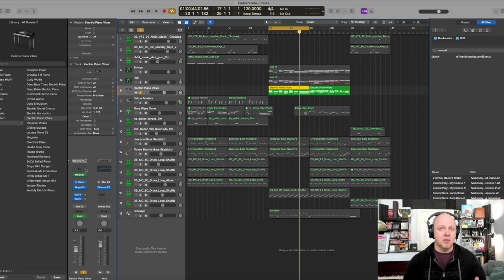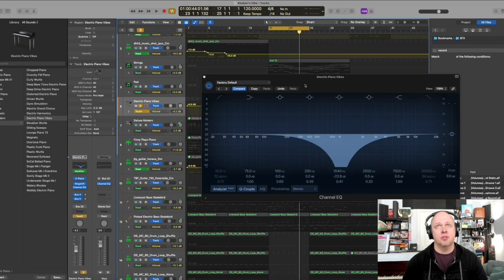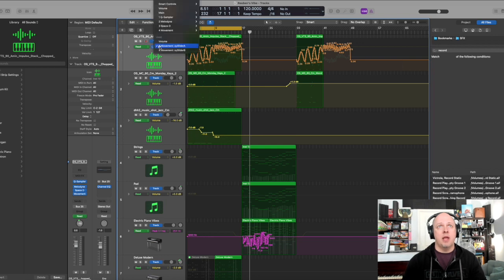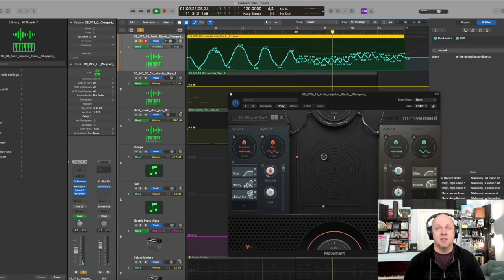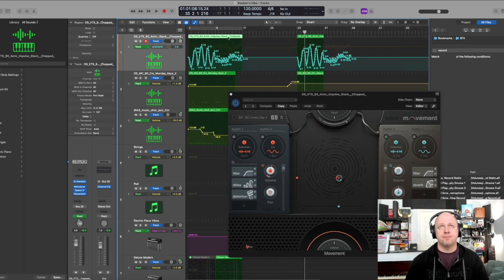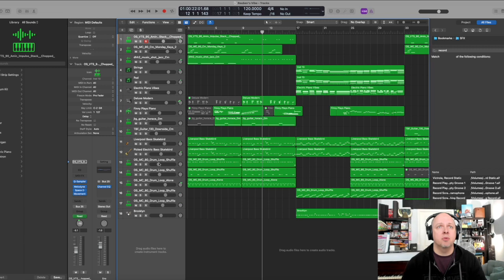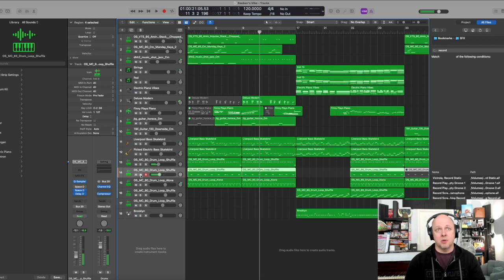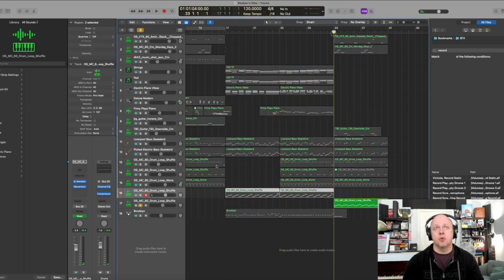Madsen's Musings Quickie- Ep. 56 Creative Automation and Drums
In Episode 56, Nate talks about way to be creative with your automation and arrangements as well as ways to use source drum loops to create new and effective grooves. He also compares himself to Debussy and Debussy has some words on that.

Appreciate any and all comments, like, subs and shout outs! Thanks again!